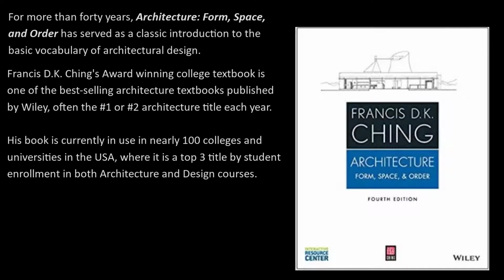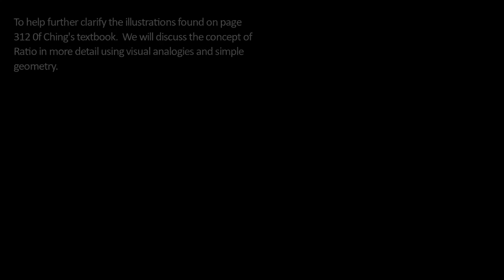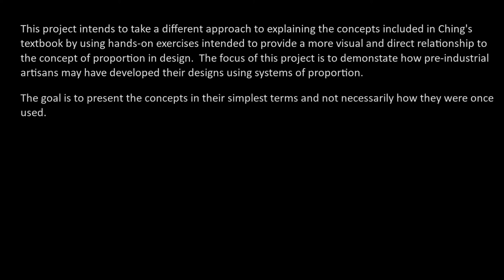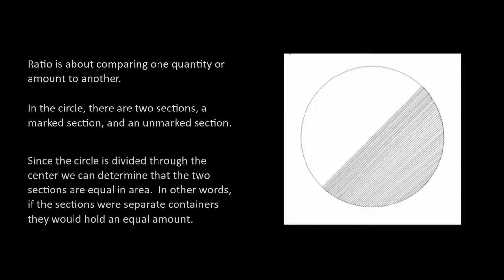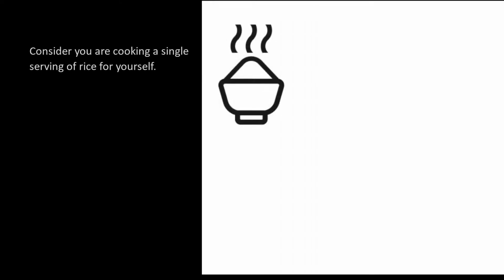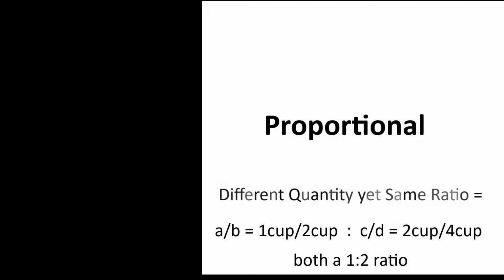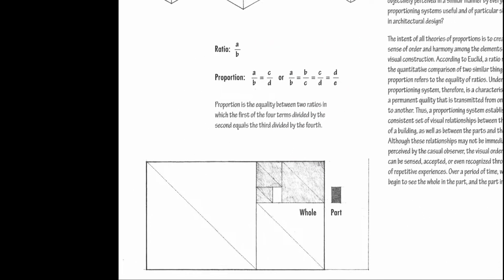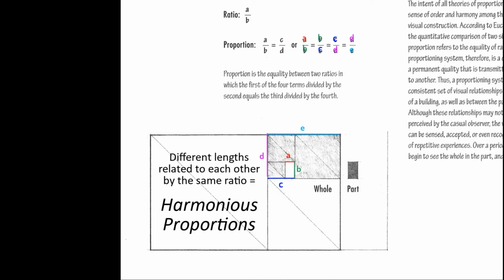01 Project Introduction